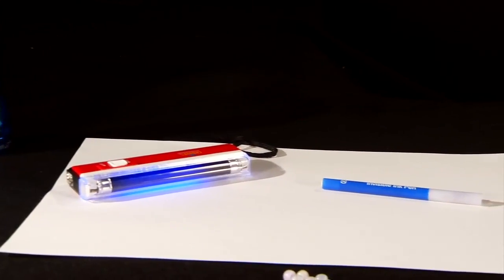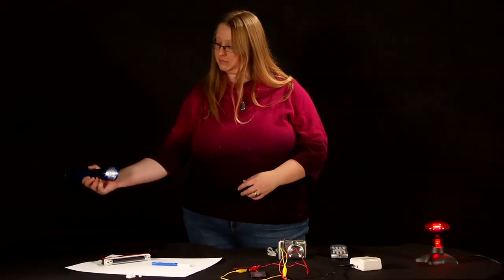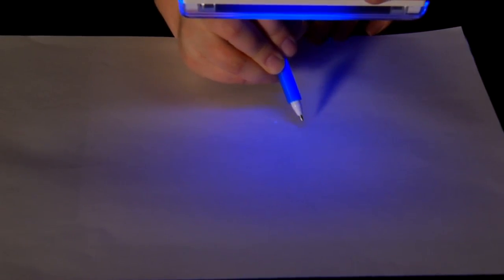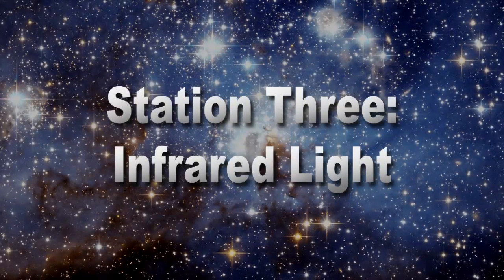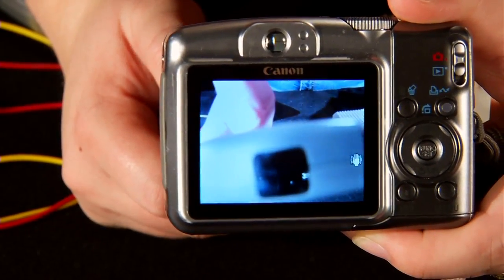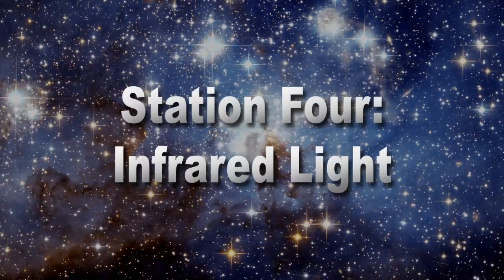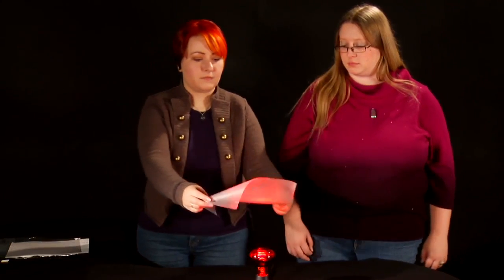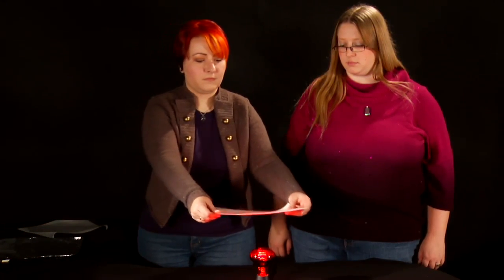Afterschool Universe: Sources and Detectors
This helpful video will assist you with Session 4 of NASA's Afterschool Universe.

To view credits or download a copy of this video, go